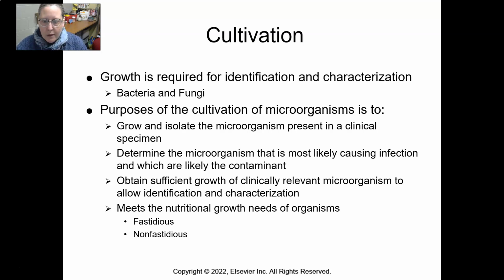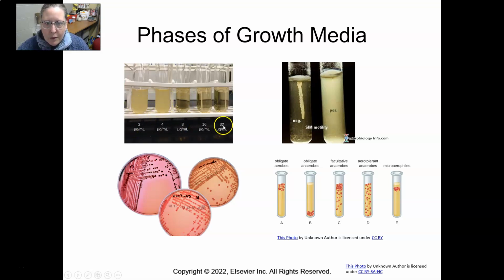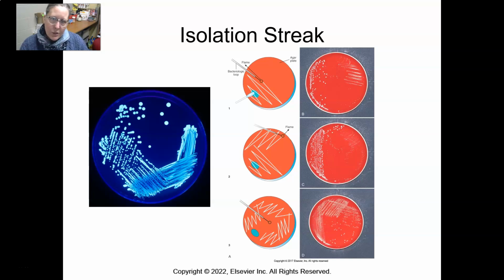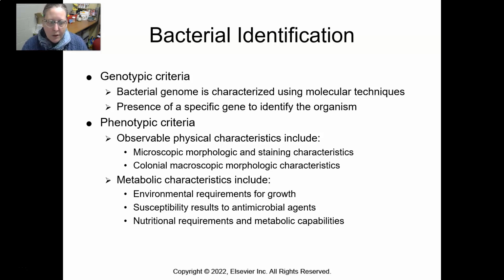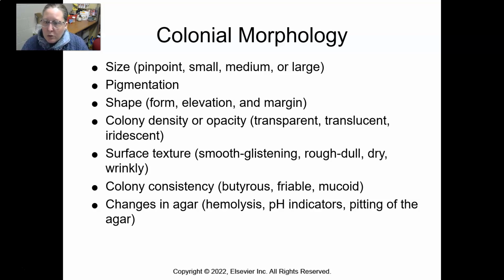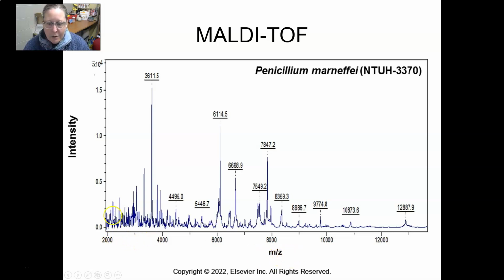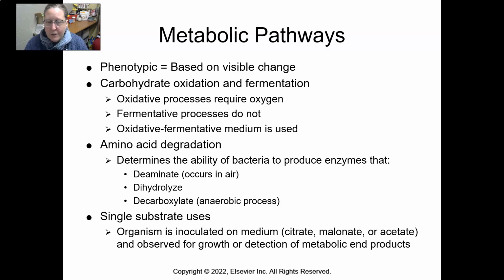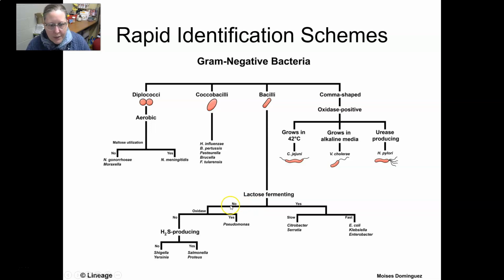Medical Microbiology Overview of Identification Systems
Overview of Identification Systems for medical microbiology based on the chapter 7 lesson of the 15th edition of Bailey & Scott's Diagnostic Microbiology by Pat Tille.